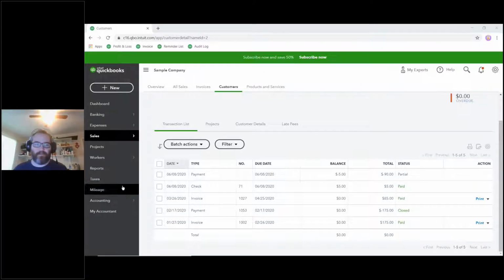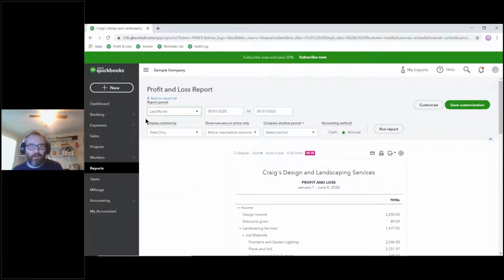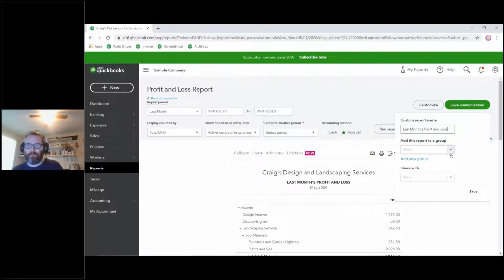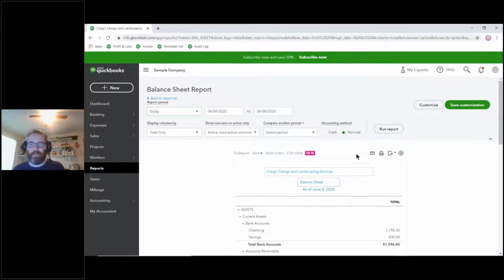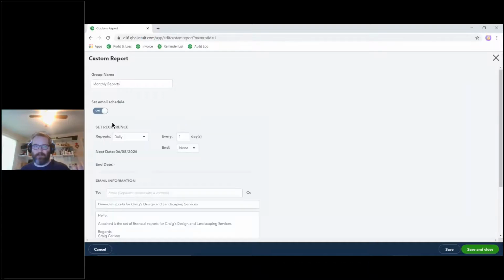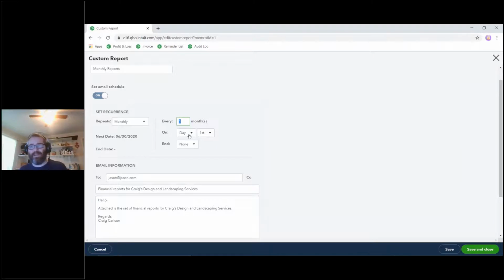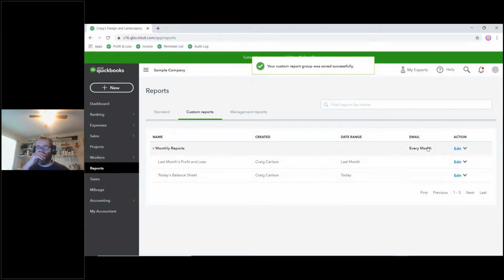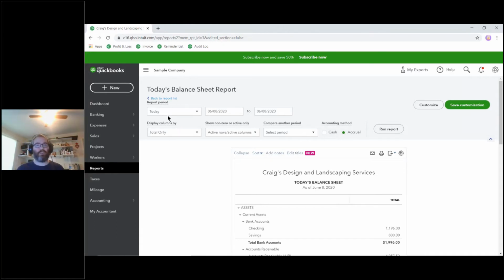8 QuickBooks Online Tips & Tricks: #8 Memorized Reports and Report Groups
During this QuickBooksTraining.com “VIP Webinar”, you'll discover the top 8 tips & tricks in QuickBooks Online that save you time and money.

During this section, you learn how to save customized reports in groups and email them automatically.